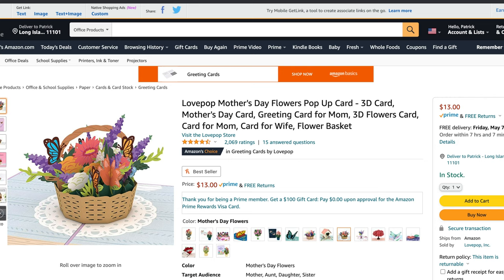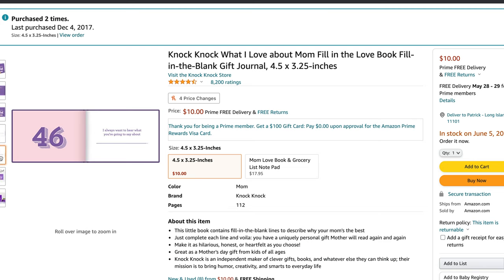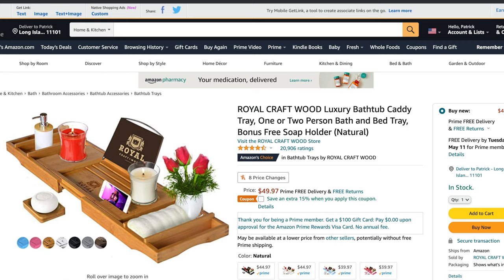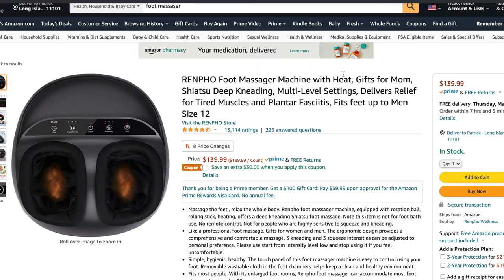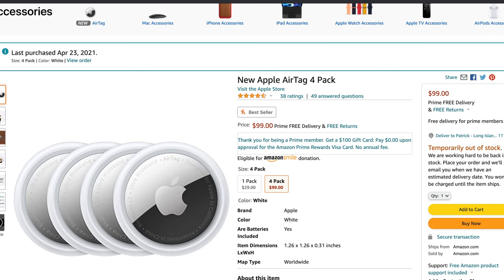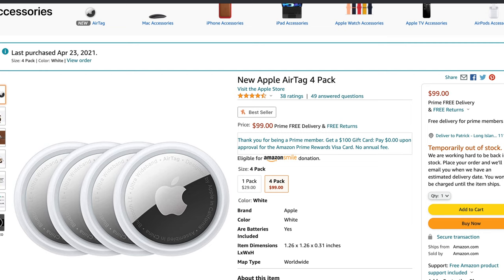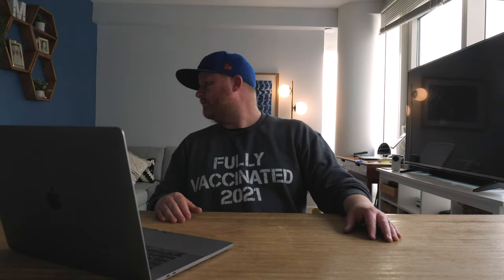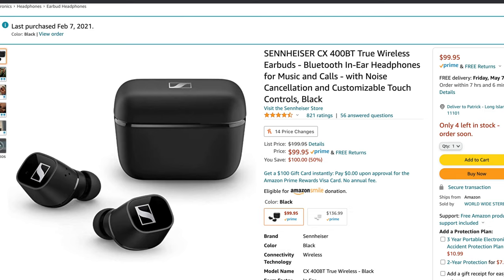Gift Ideas for Mother's Day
These are the gifts that every mother wants on Mother's Day.

Links:
Pop Up Card
What I love about my mom journal
Foot Massager
Bath Caddy
Roborock Vacuum
SENNHEISER CX 400BT

Timecodes:
0:00 - INTRO
1:11 - 3D Pop Up Card
2:20 - Knock Knock Book
4:16 - Bath Tray
5:30 - Foot Massager
7:00 - Bath Robe
8:00 - Airtags
9:50 - Roborock Vacuum
12:00 - sennheiser Wireless Earbuds
13:35 - The best gift of all for FREE!